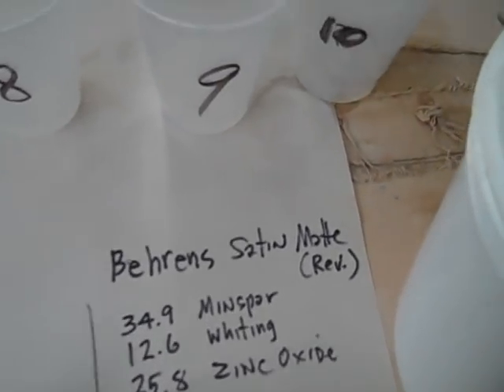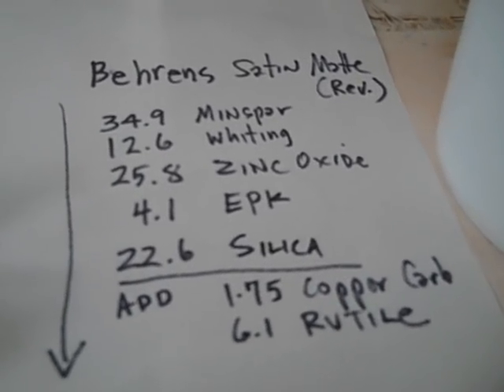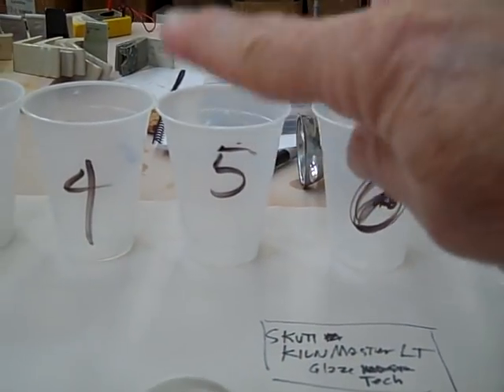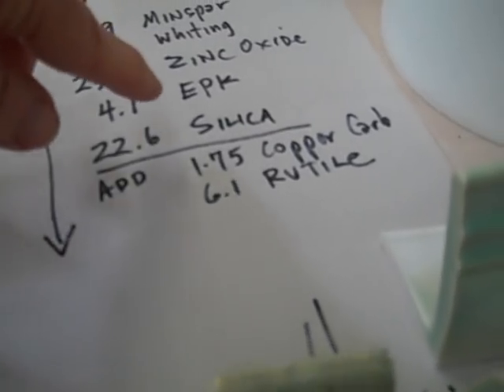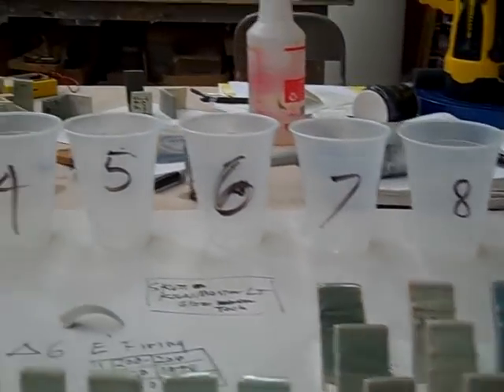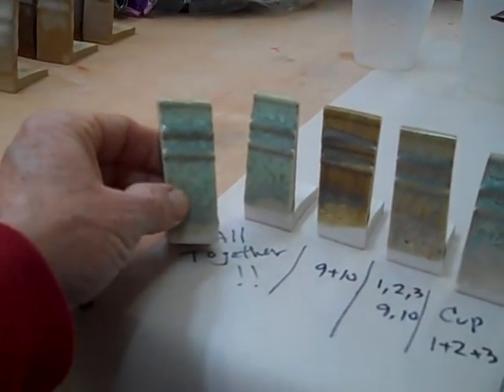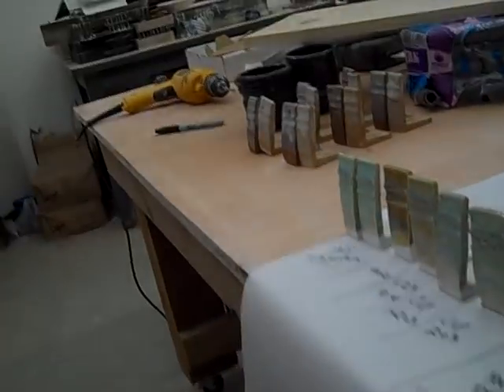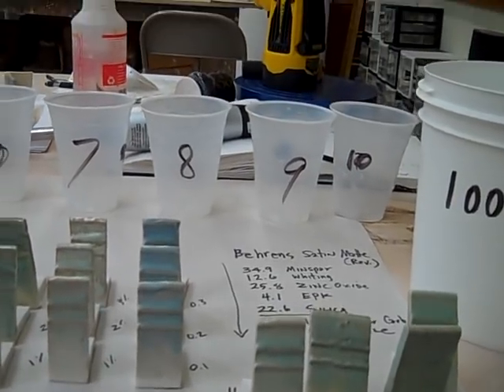Behren's Satin Matte (Method of Testing)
Here is a method of testing, focusing on Behrens glaze. Hopefully it is helpful to everyone. Should be self-explainatory.  Claybody is Frost cone 6 and the other on the original test was Star White Stoneware cone 6. Also,

I sieved the 1000 gram batch twice through an 80 mesh sieve.